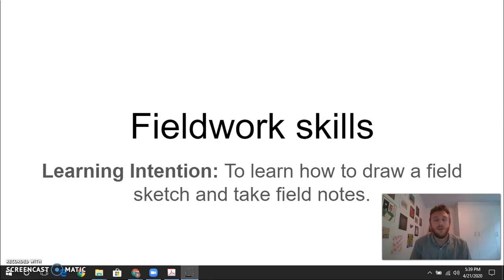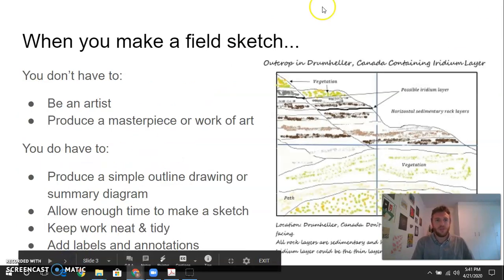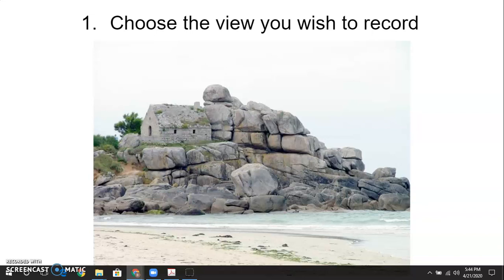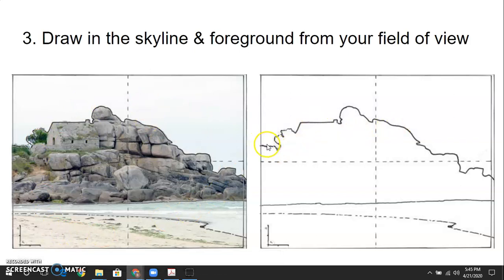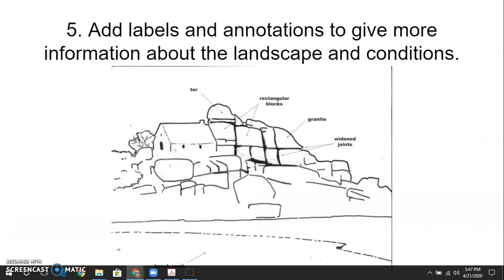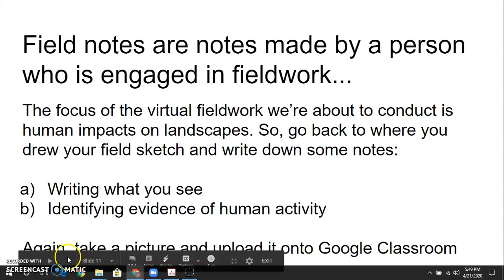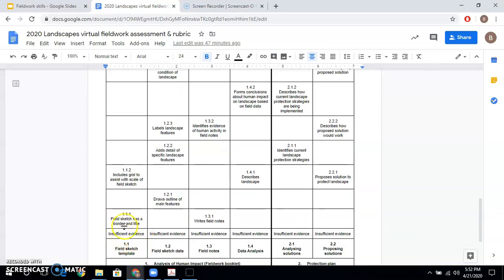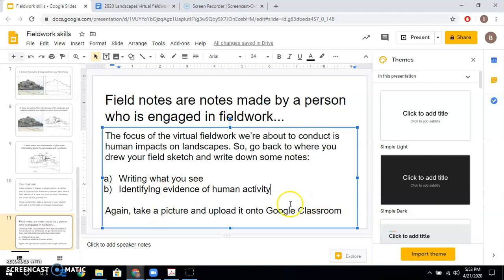Fieldwork Skills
Hi Year 7 RHS Humanities Students!
In this video, Mr Russell explains how to draw a field sketch and take field notes. Pause the video when asked and follow Mr Russell's instructions to practice the skills being taught. If you have any questions, contact your teacher.
Happy studying!
The RHS Humanities team